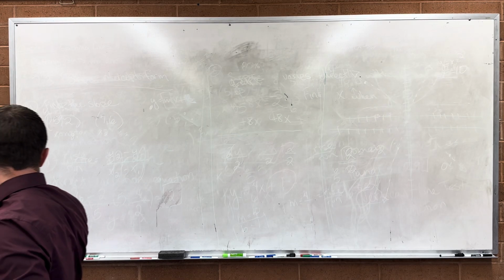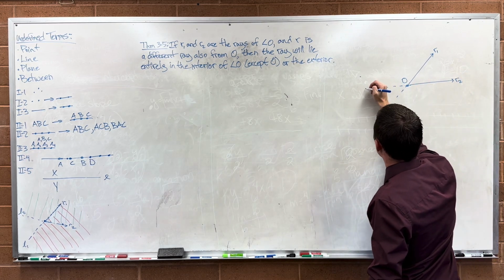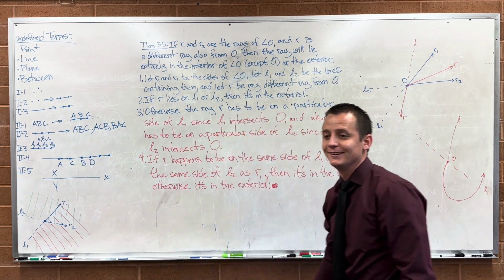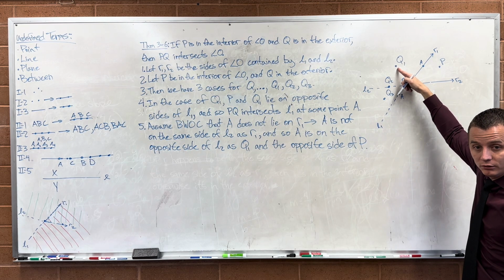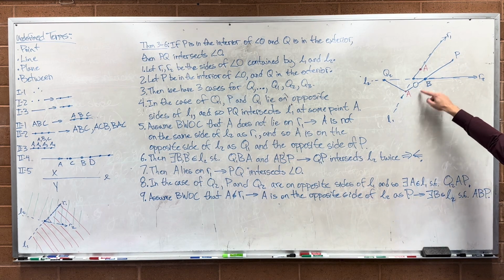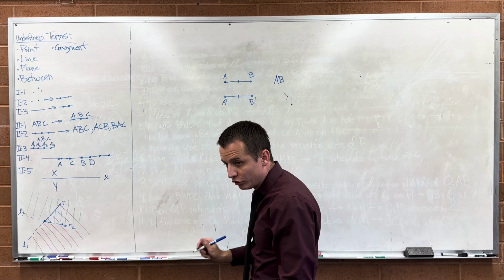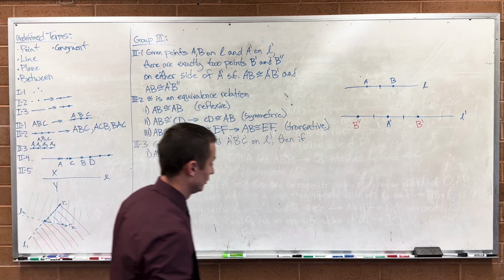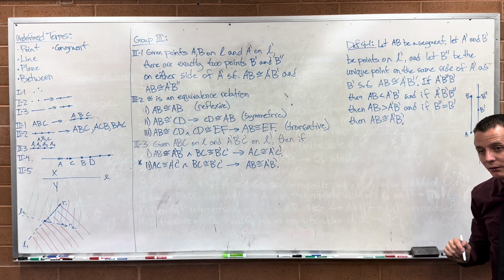Lecture 5 (Geometry) Postulates and Definitions Concerning Congruence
Chapter 3: Concerning Lines
 - 3.6 Interior and Exterior (finished)
Chapter 4: Congruence of Segments
 - 4.1 Introduction
 - 4.2 Congruence
 - 4.3 Postulate Group III (started)